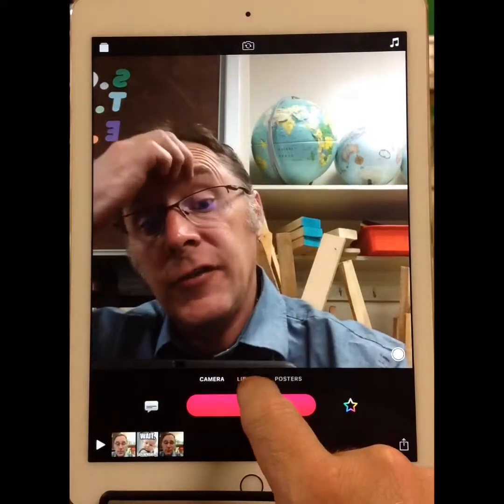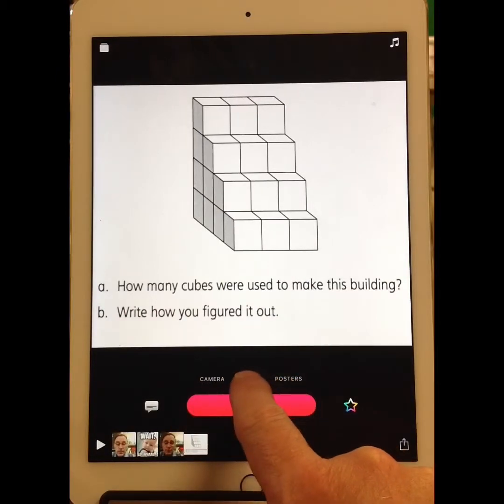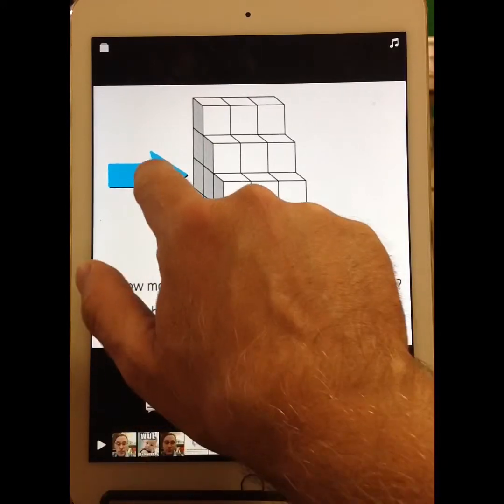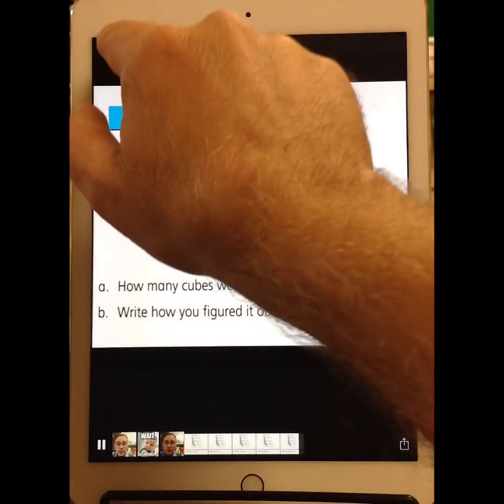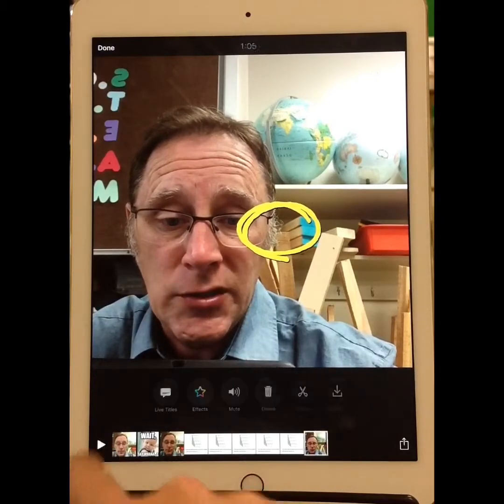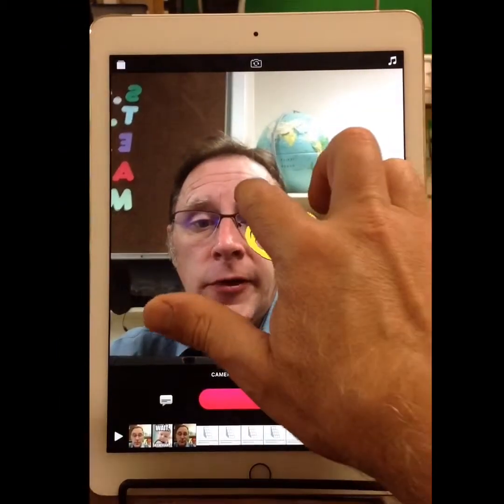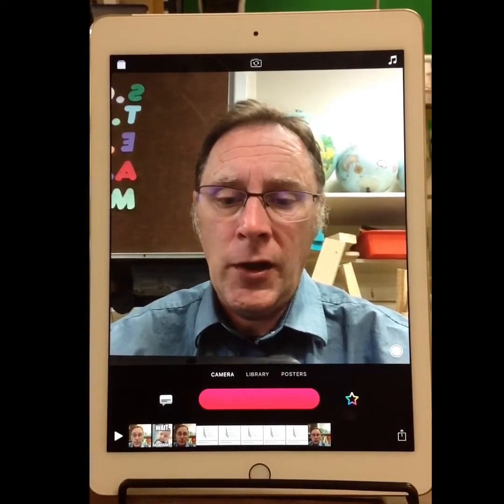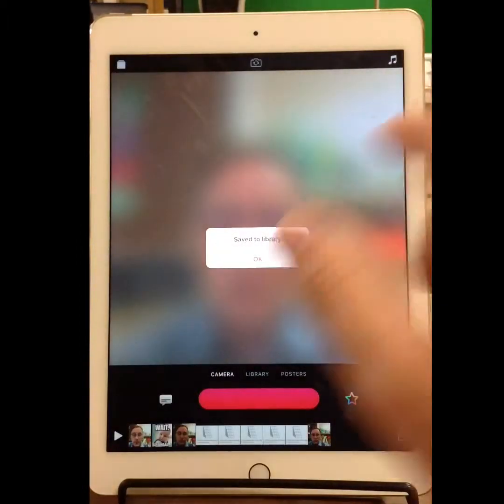May 23, 2019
Tutoria on how to use Apple Clips.  Amazing yet simple video creation app for students to use to demonstrate their learning.